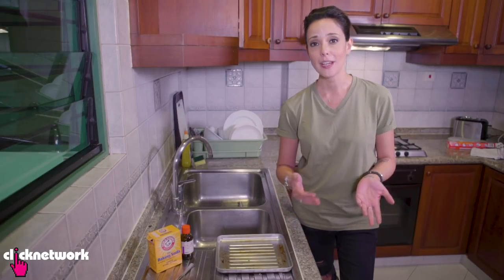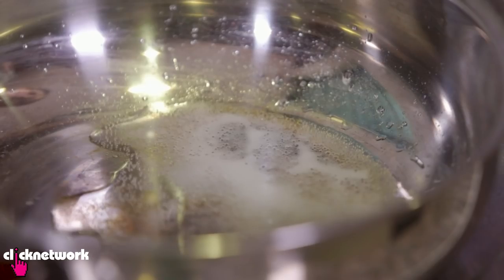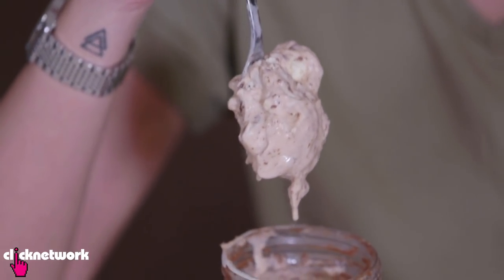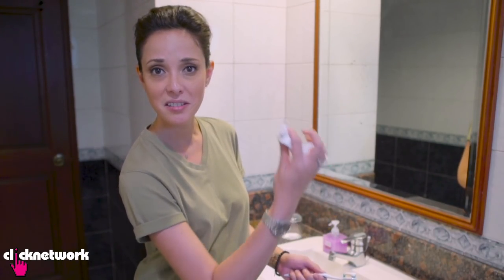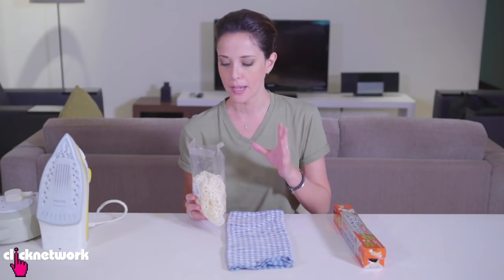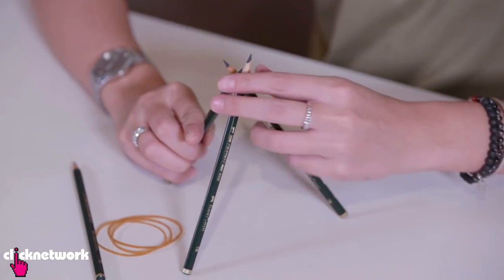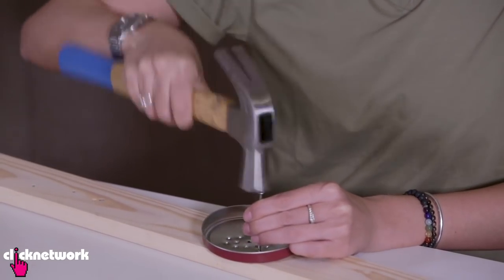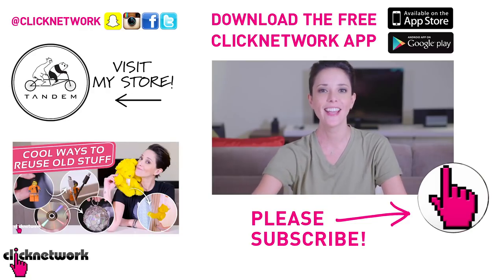Money Saving Hacks - Hack It: EP89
Simple and useful hacks on how to save money in little ways that add up!